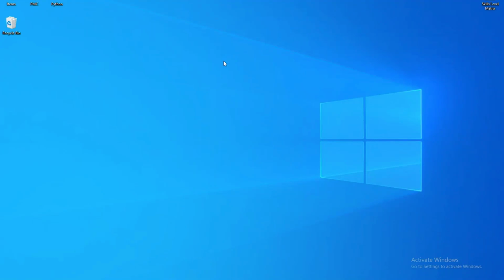How to get Microsoft office free 🔥No Download🔥No Installation 🔥No activation required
Learn how to get Microsoft office for free without download, installation or activation in 2023, this method give Microsoft word, excel, PowerPoint, Team, OneNote and other office products for free.